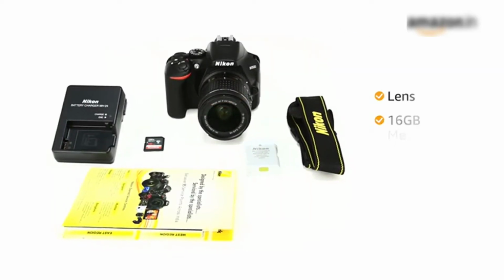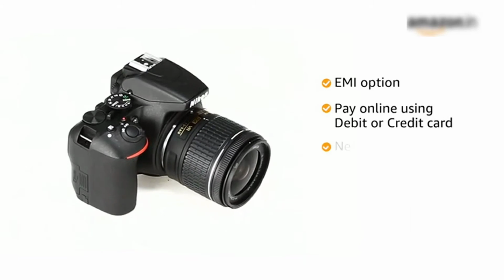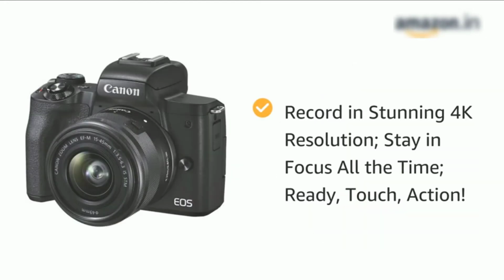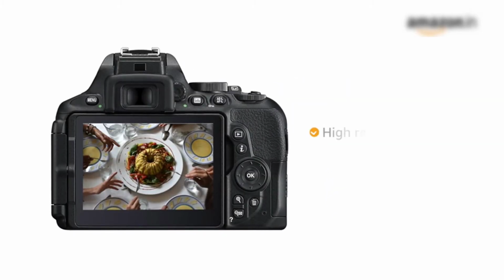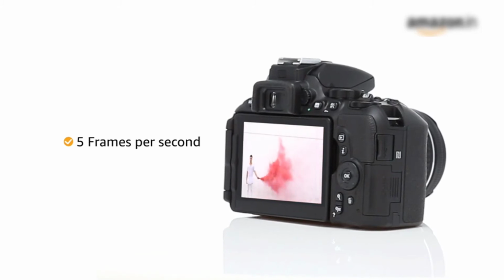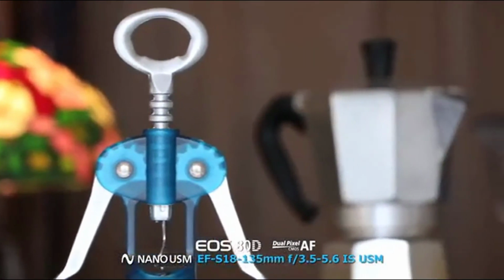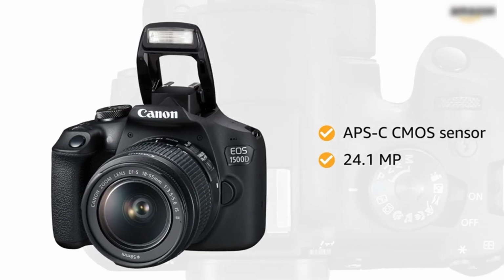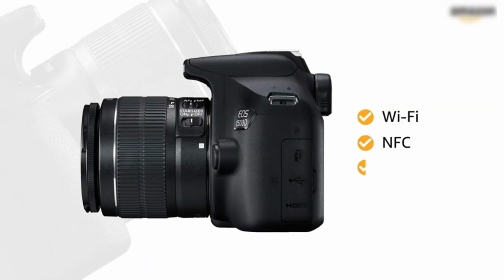Top 5 Best Beginner Camera - DSLR & Mirrorless Cameras For Beginners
Looking for the best Beginner Camera ? Then, we can help you out. In today's video, we share with you the Top 5 Best Beginner Camera । that you can buy.

Best Beginner Camera in 2021 - DSLR & Mirrorless Cameras For Beginners |  Links 👇👇🏾👇🏻 :

1. Nikon D3500
2. Canon M50 Mark II
3. Nikon D5600
4. Canon EOS 80D 24.2MP
5. Canon EOS 1500D

Amazon Affiliate Disclosure Notice: 5BestOnes is a participant in the Amazon Services LLC Associates Program, an affiliate advertising program designed to provide a means for sites to earn advertising fees by advertising and linking to Amazon.com.